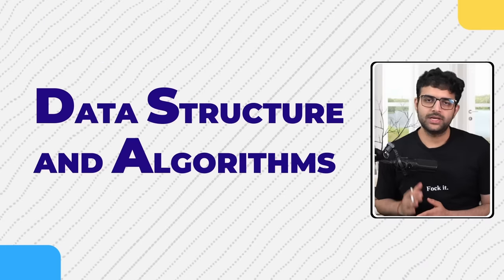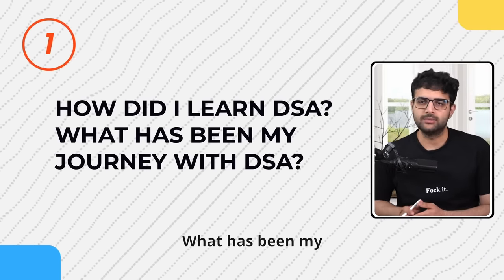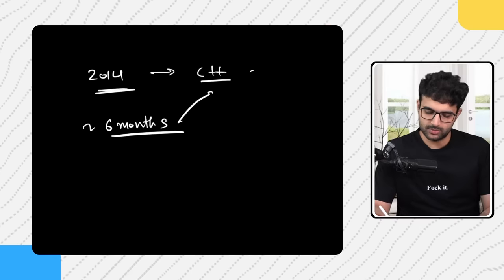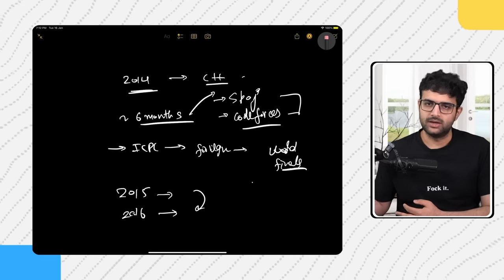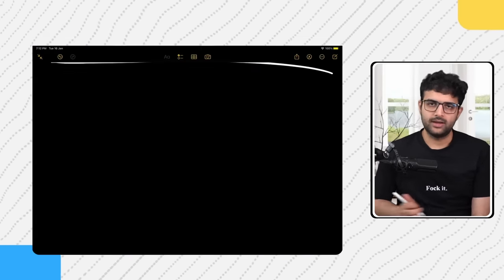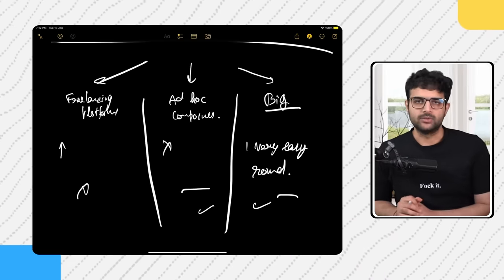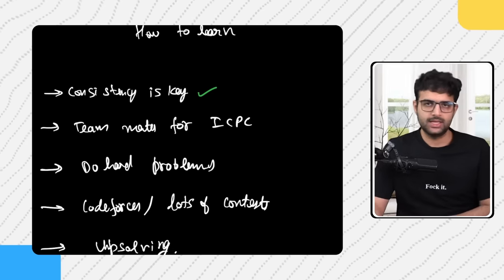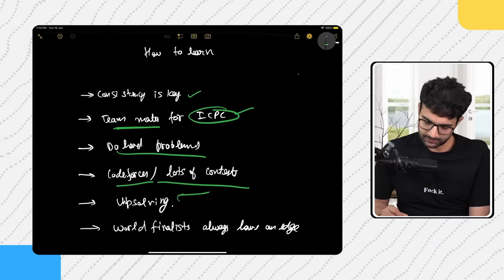Is DSA worth it in 2024?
Importance Of DSA is a very debatable topic in the tech community. Some say that DSA is a must have if you want to know how to get into FAANG, and some say that DSA is useless even if you want to get into FAANG. So what is the reality of DSA? Is it important to master Data, Structures and Algorithms (DSA) to get into FAANG? And can you get remote tech jobs without DSA? Watch this video by Harkirat Singh to know!

00:00 Started learning DSA in 2014 using C++ and focused on algorithmic problem solving.
01:29 Did DSA for 2 years with some consistency
02:58 DSA preparation helped me in getting a remote job
04:13 Consistency is key in learning DSA.
05:30 Prepare DSA early to not need it in future
06:48 Different types of technical interview questions
08:13 Minimum number of operations to go from initial to final configuration.
09:24 DSA is necessary for targeting Fang or bigger companies in India